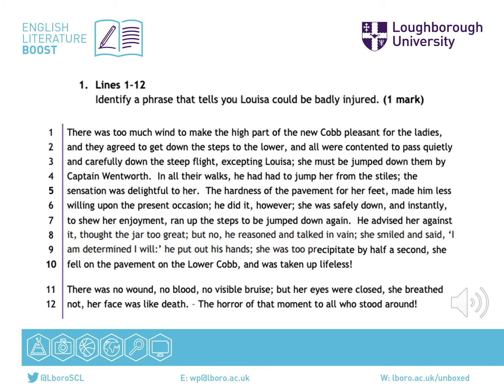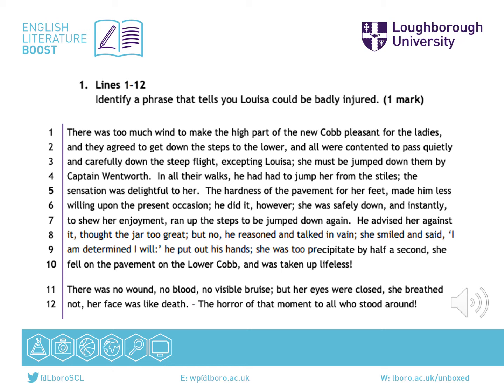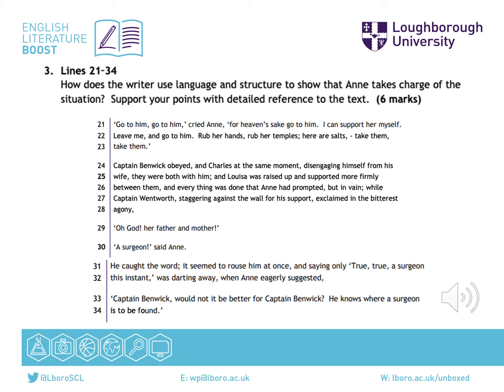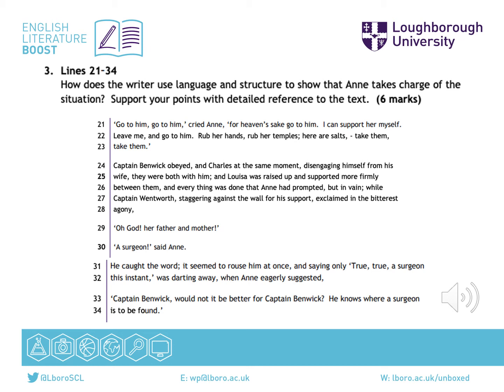Study Boost English Language: Practise exam question